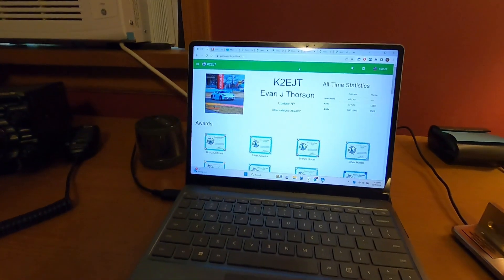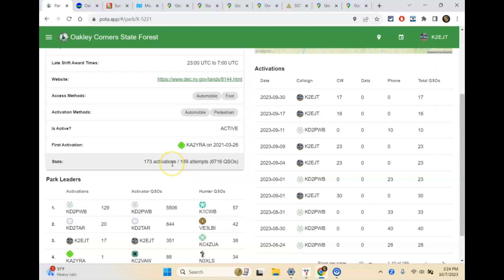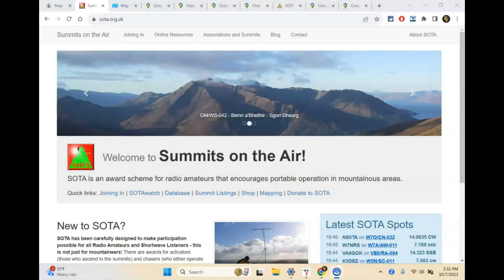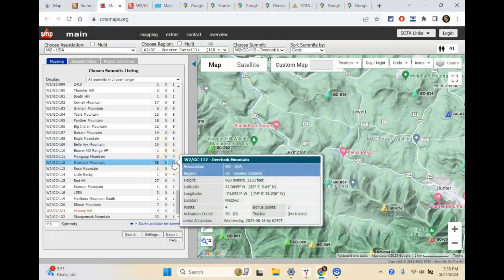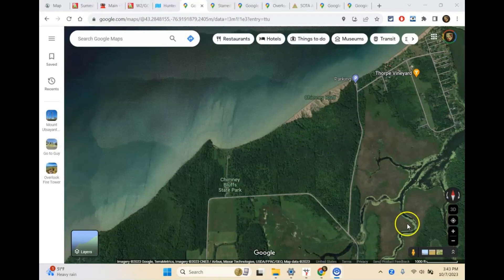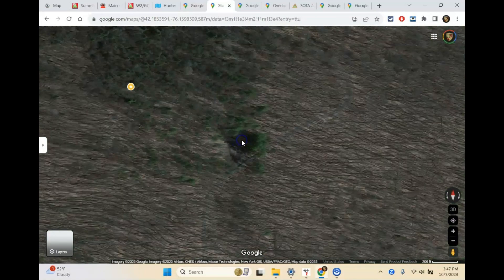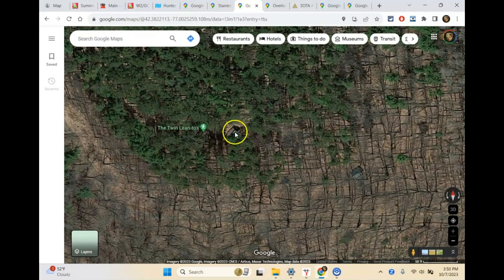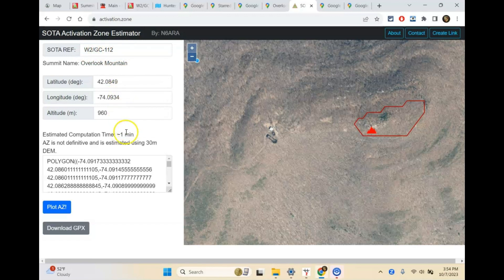K2EJT's Guide to POTA / SOTA Field Activating Episode 3: Park/Summit Selection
Today we're taking a look at how to select an activation spot, and what things to consider when making that decision. First we'll talk a bit about using pota.app to find an entity, and then we'll hop over to SOTA to take a look at things from that end. From there, we'll hop over to Google Maps and take a look at things you might want to scope out prior to making the trek out to the actual location. Finally, we'll go over some of the physical concerns when it comes to the activation location. Hopefully this helps you choose an activation location that's appropriate for you, your goals, and your skill level. Thanks as always for watching, and until the next one 73!

Evan
K2EJT